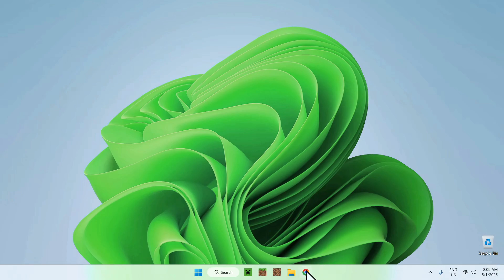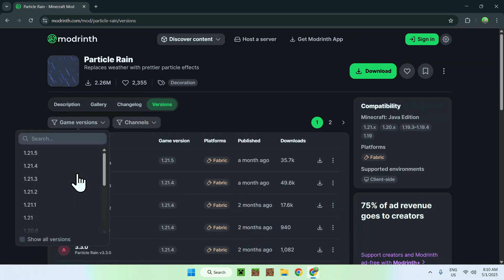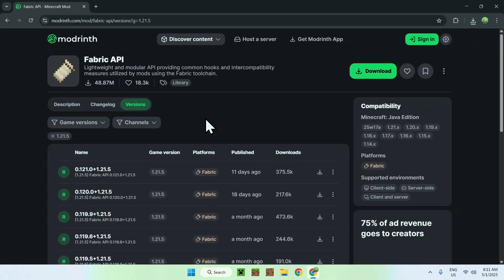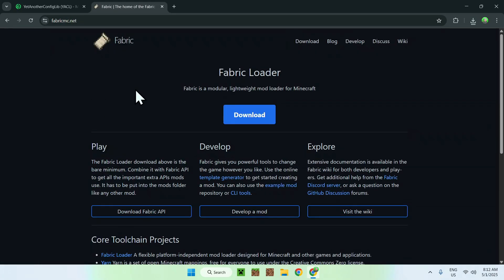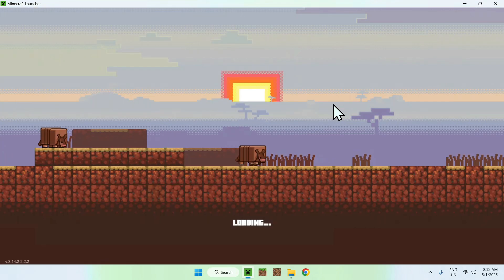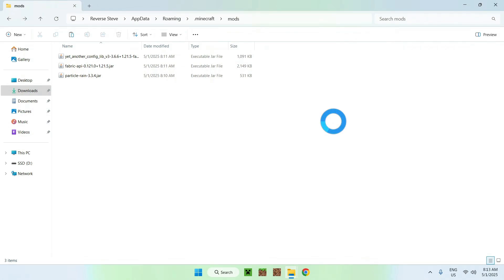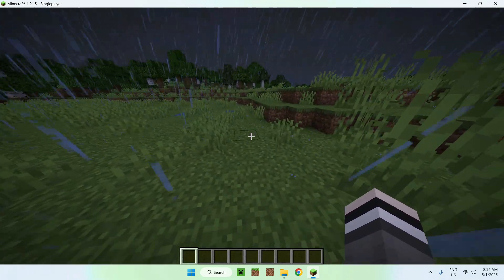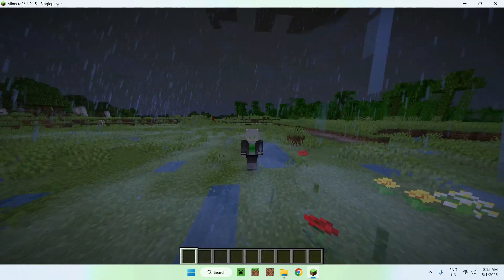How To Download And Install Particle Rain For Minecraft Java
[ Information ]
Particle Rain is a Minecraft java mod that changes how weather looks in the work. Particle Rain adds new gameplay changes to Minecraft to make the weather events look more realistic.

- Finnvian